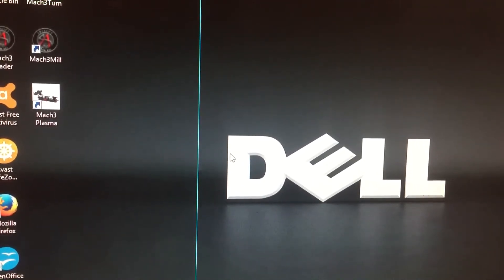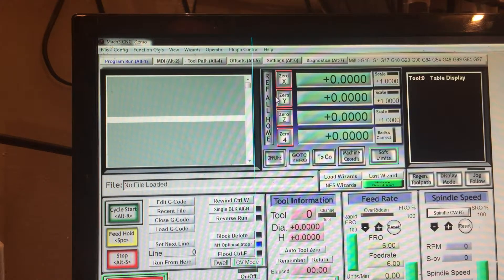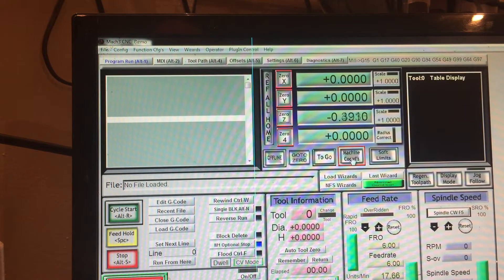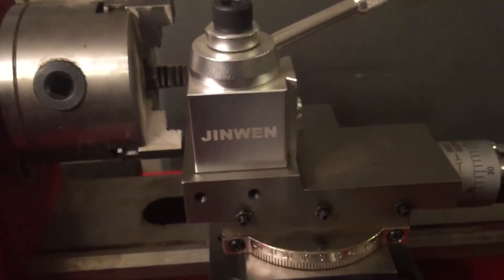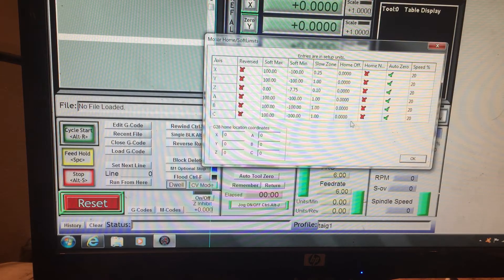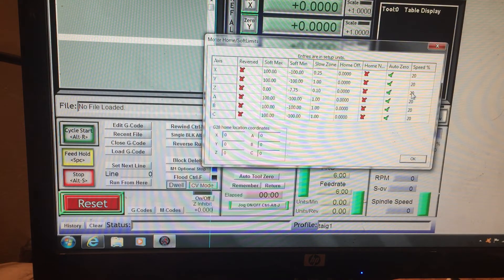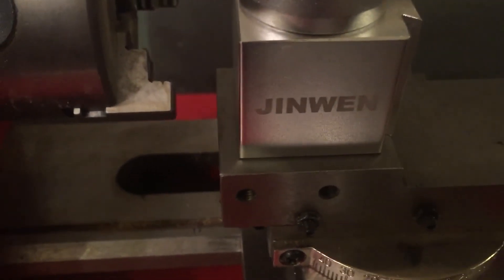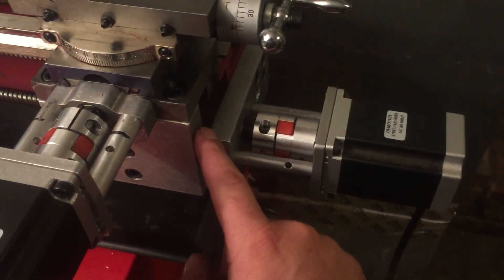How To Set CNC Soft Limits To Avoid Crashes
Detailed explanation and presentation of how and what limit switches and soft limits are for.